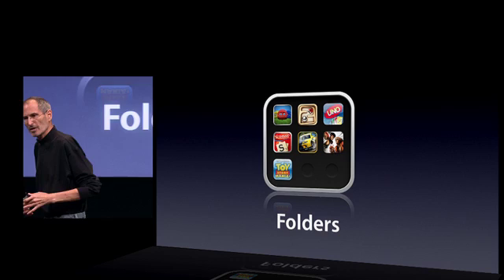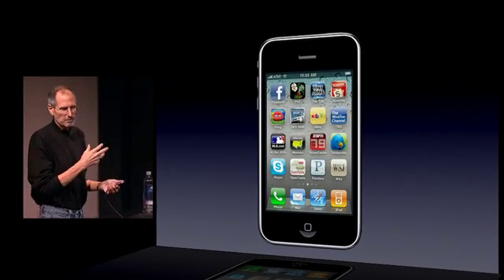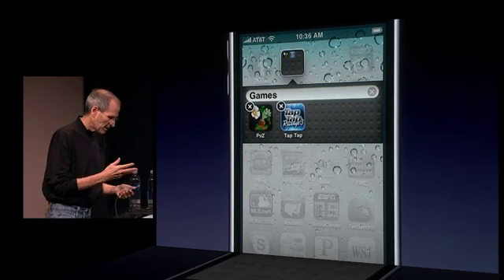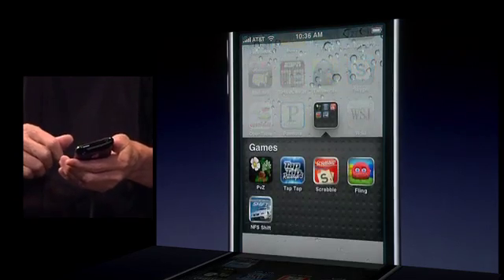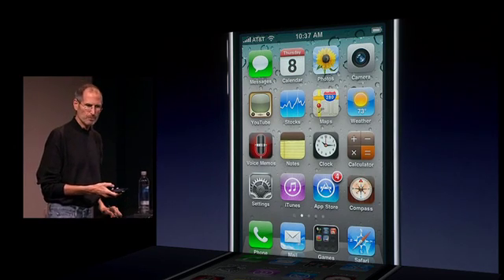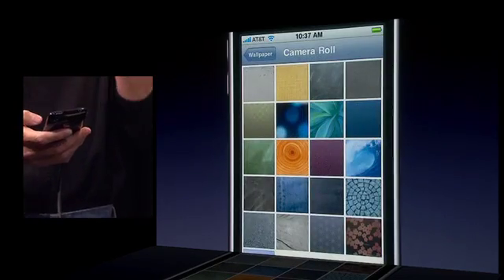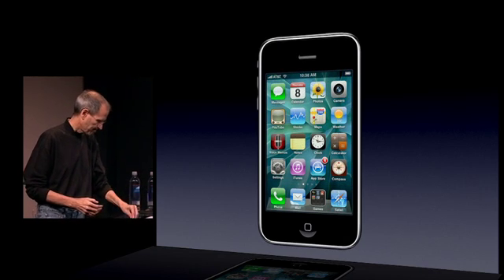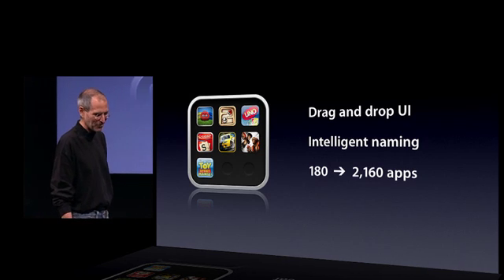Apple iPhone OS 4.0 : Folders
Organize apps into folders with drag-and-drop simplicity. Get faster access to your favorites and browse and manage up to 2160 apps at once — many more than the current limit of 180 apps.